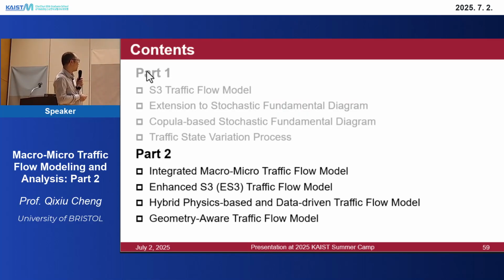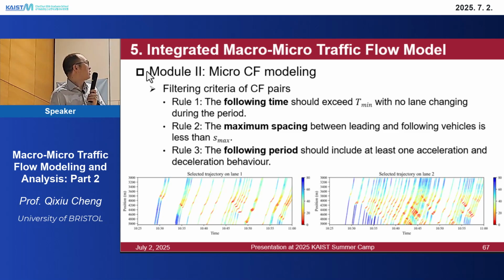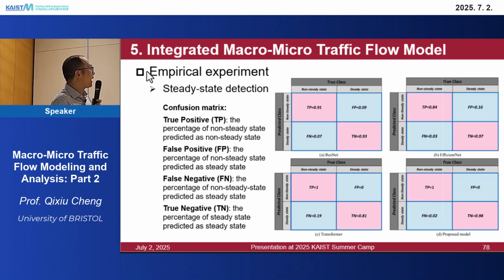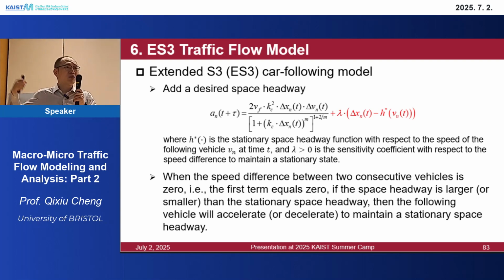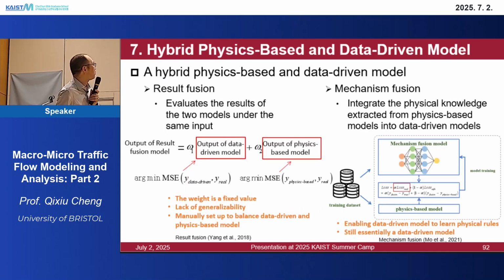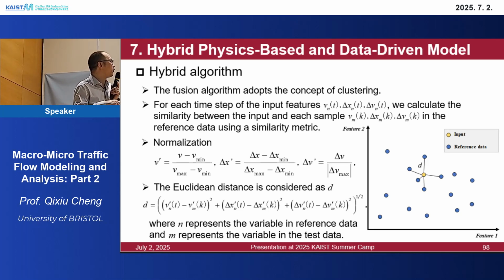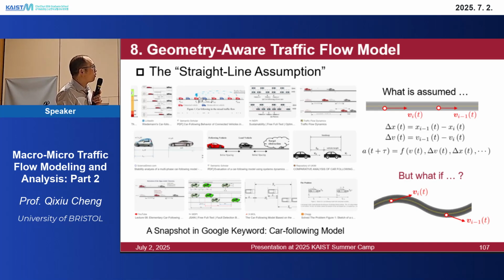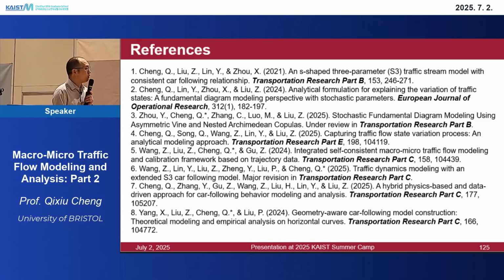[KAIST CCS Mobility] Summer Camp | Macro Micro Traffic Flow Modeling and Analysis: Part 2